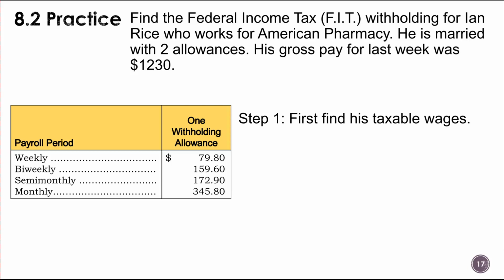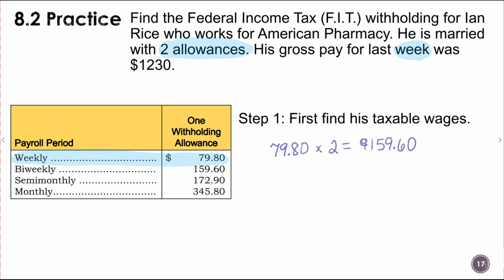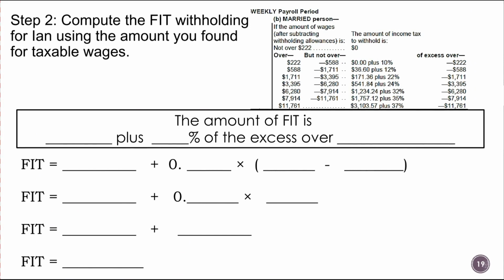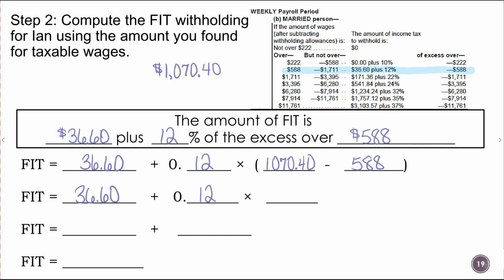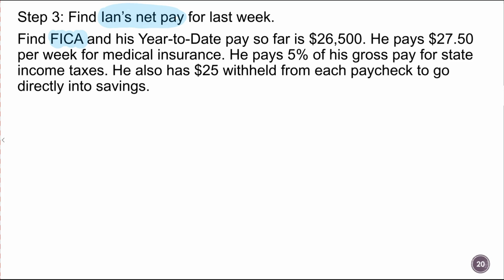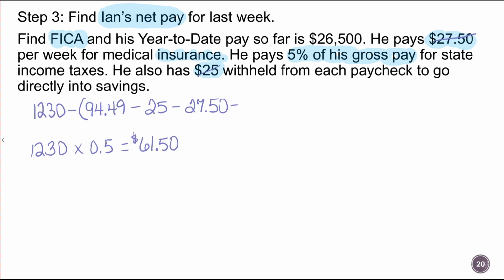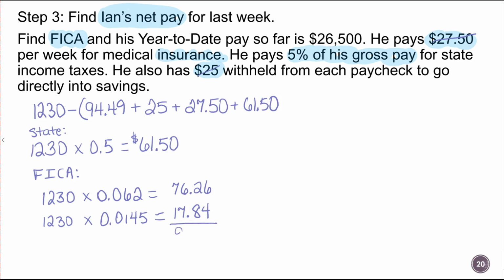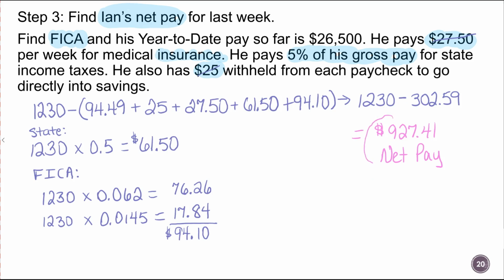8.2 FIT and Calulating Net Pay